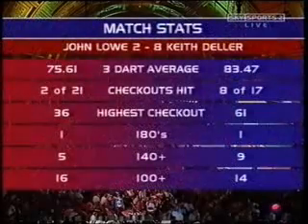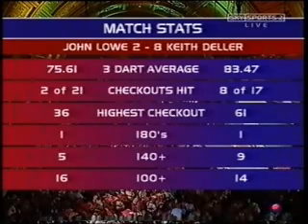John Lowe v Keith Deller -Rd 1- 2003 World Matchplay Darts Part 3/3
2 Former World champions Keith Deller and John Lowe go head to head in the first round of the 2003 World Matchplay, Blackpool.